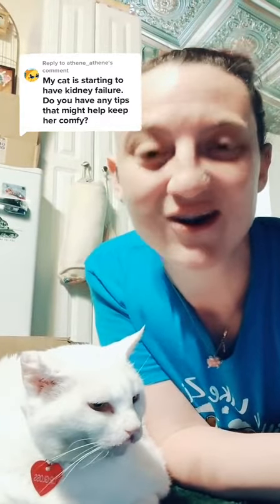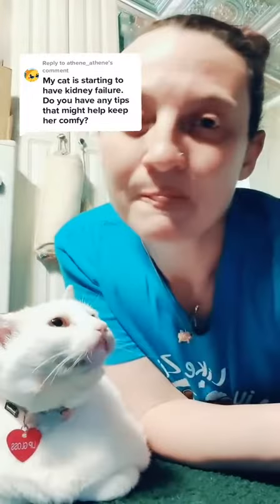catrescue Replying to @athene_athene